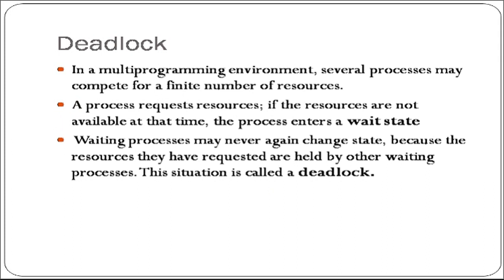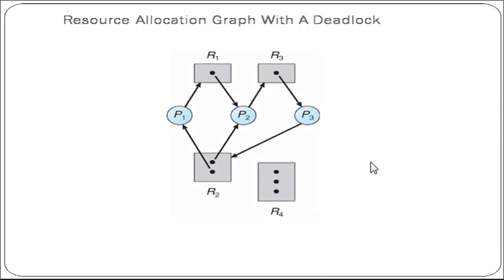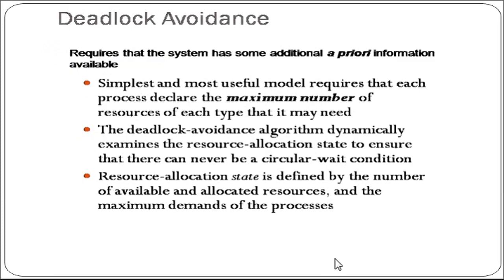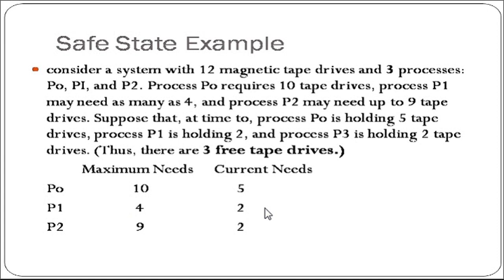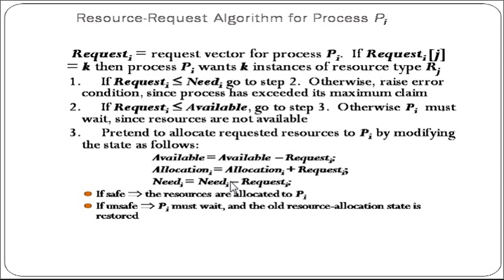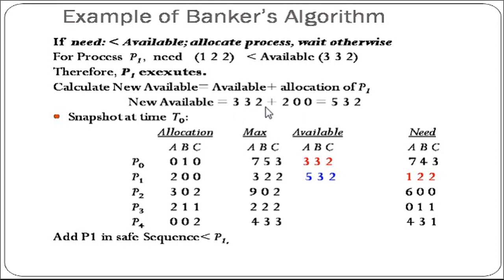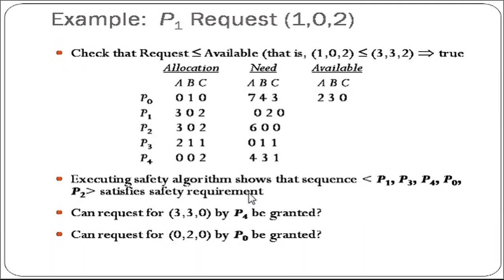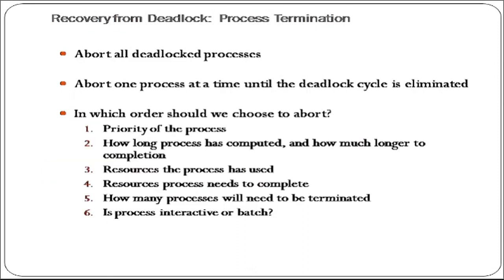Lecture 1: Deadlock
This lecture will explain deadlock, deadlock prevention, avoidance, detection and recovery